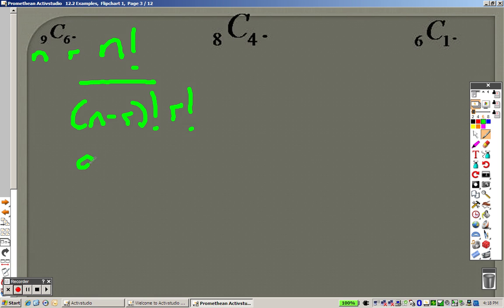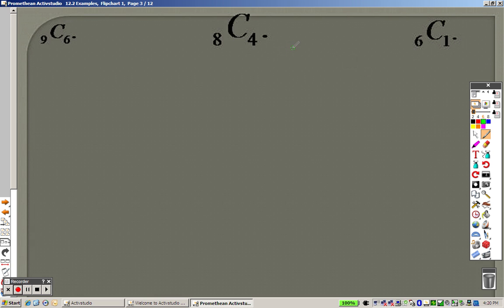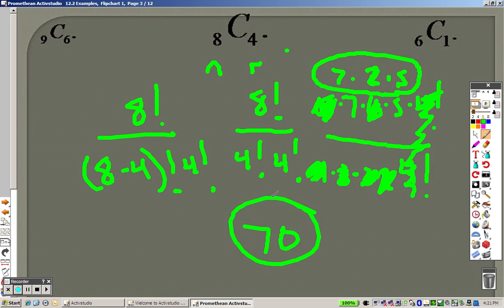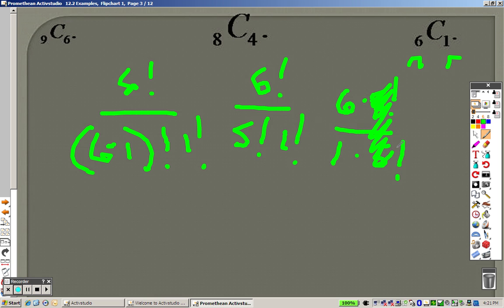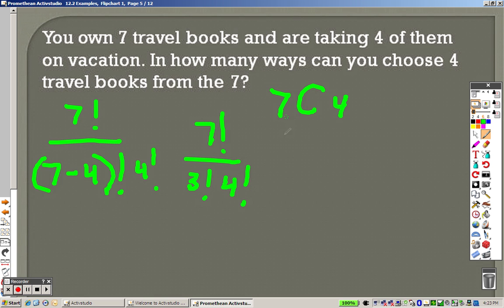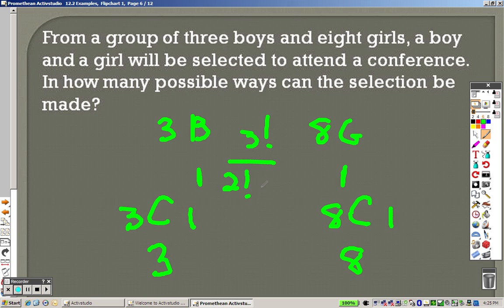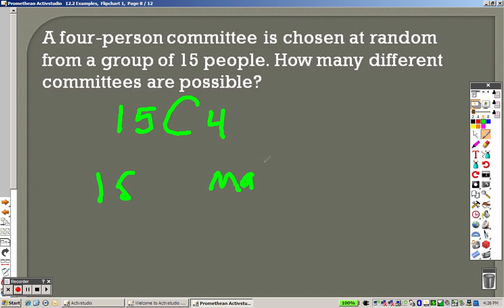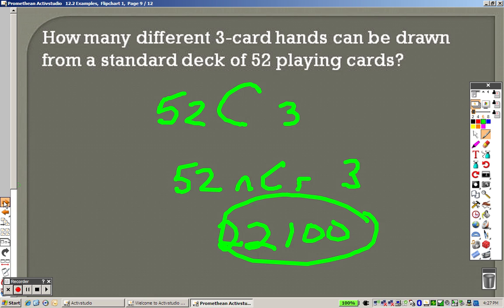Algebra 12 2 Part 1 Examples Combinations and the Binomial Theorem